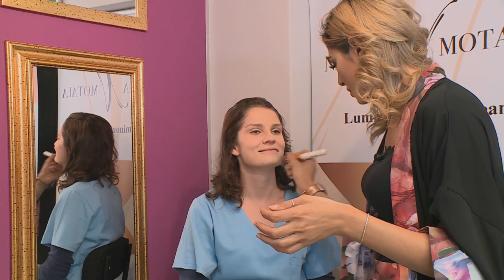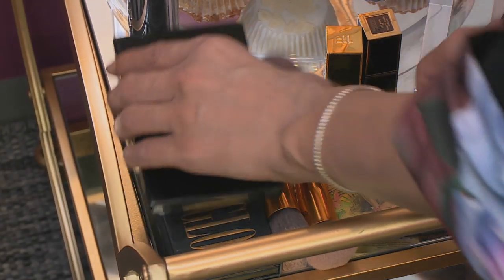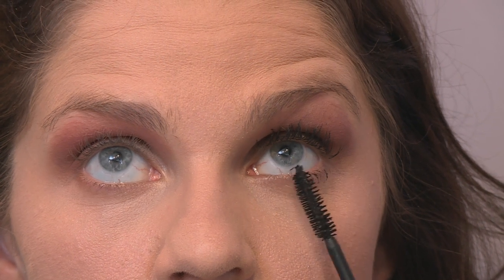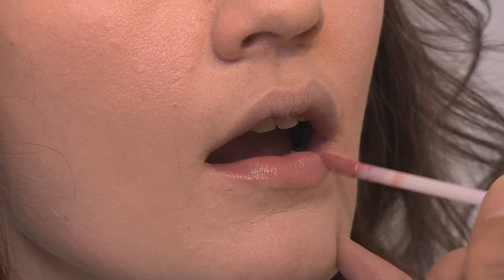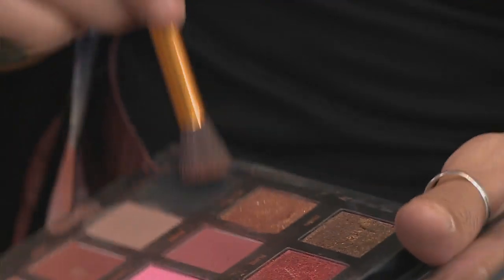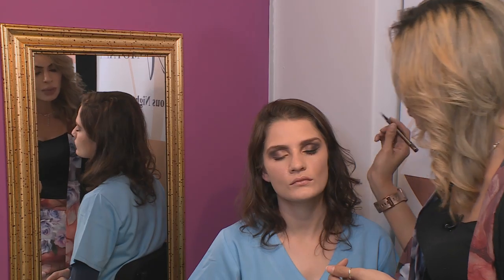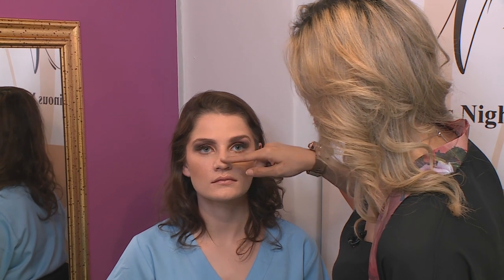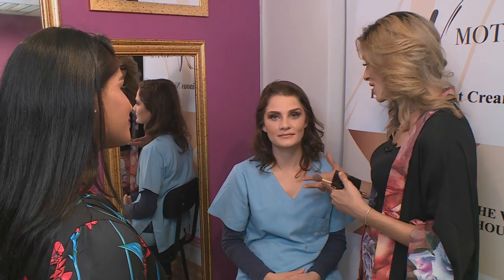Nadia Motala's Make-up Tutorial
Nadia Motala is one of South Africa’s most sought-after make-up artists – and she shared some of her age-reducing secrets with Kerusha...